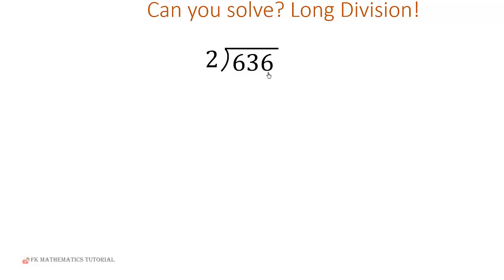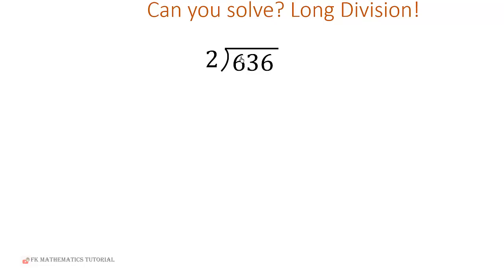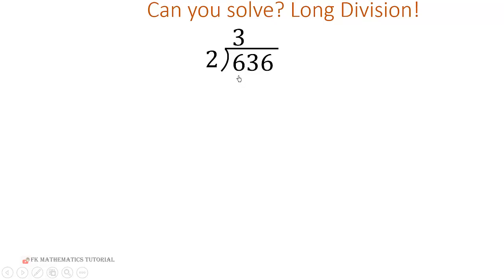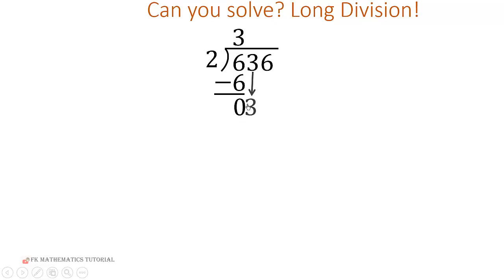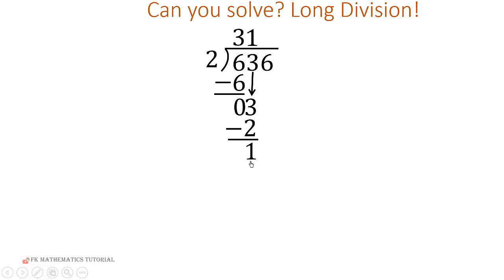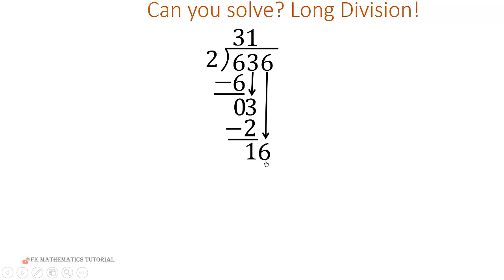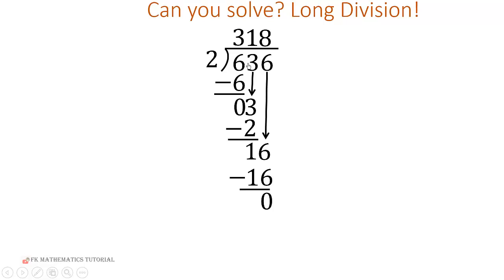Can you solve? using properties of operations and place value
Performing long division using properties of operations and the concept of place values